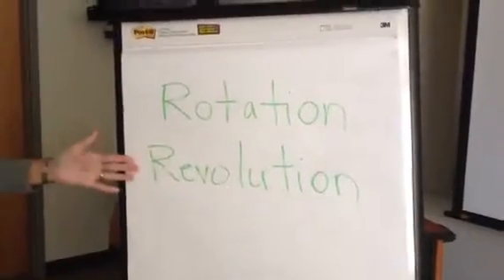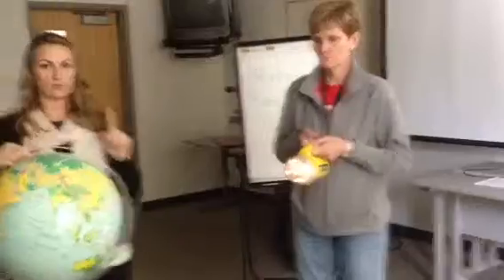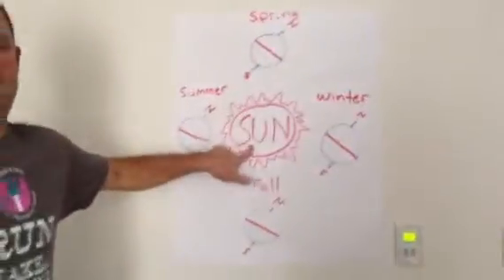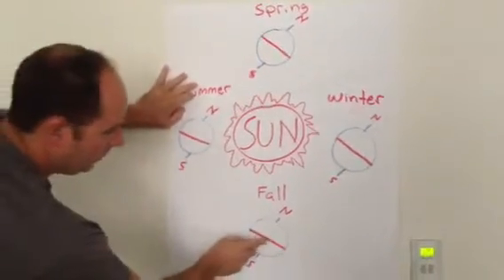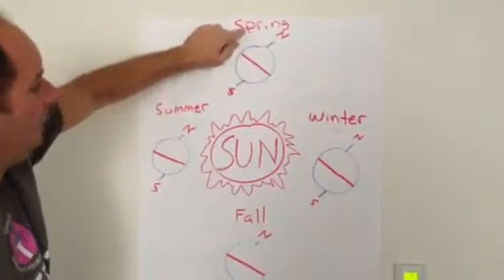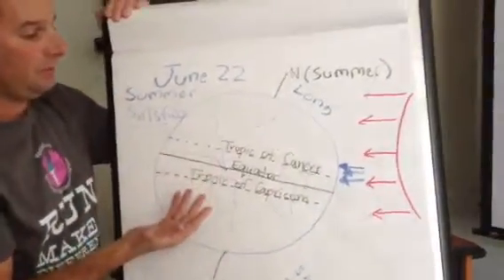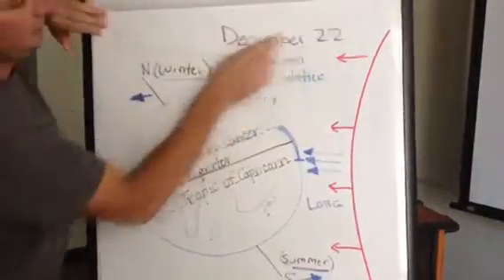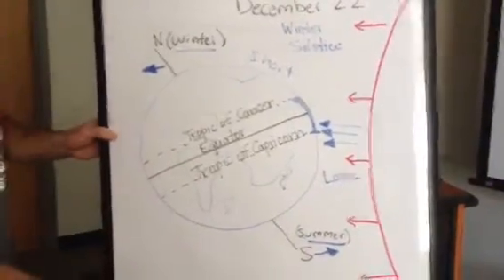Reason for the Seasons